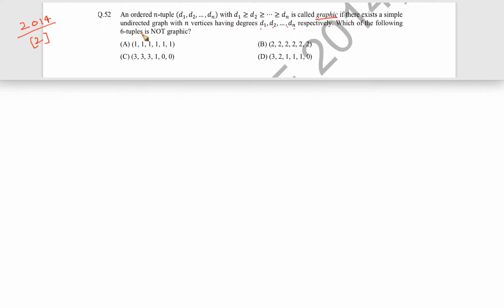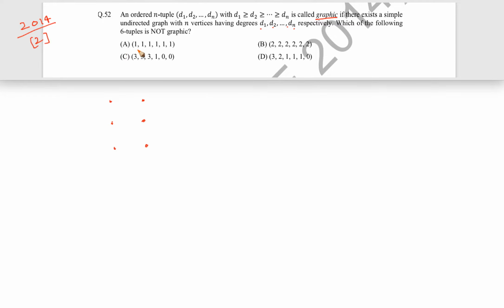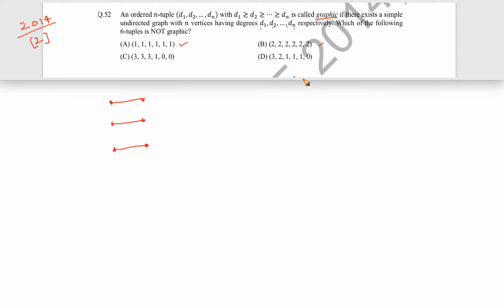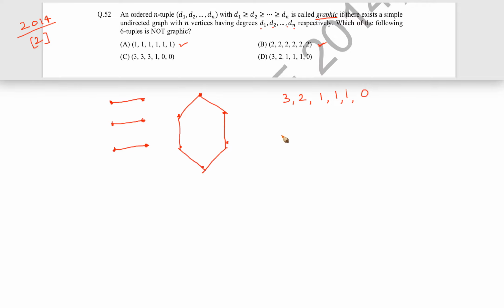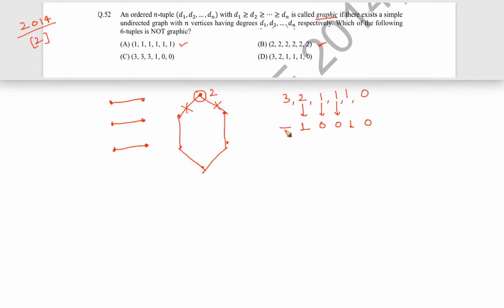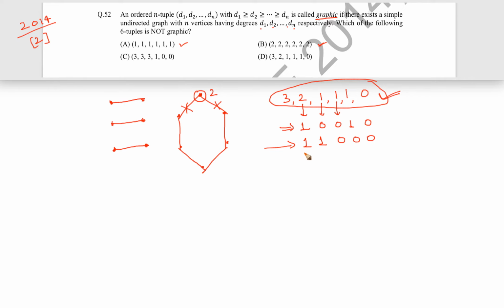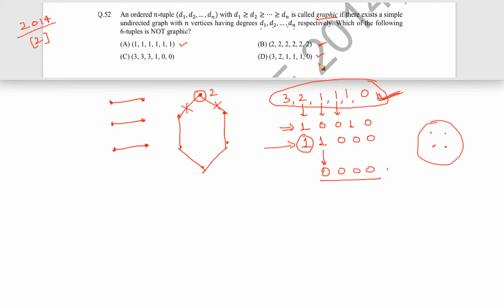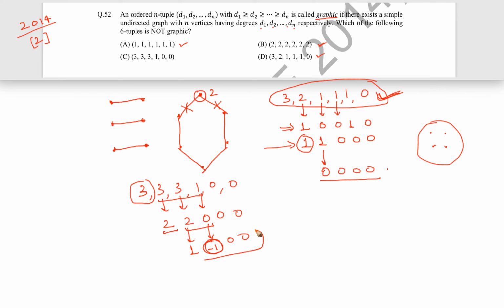DISCRETE MATHS (GATE 2014 - SET 1 - QUESTION 6)